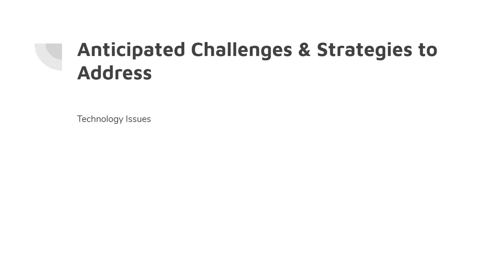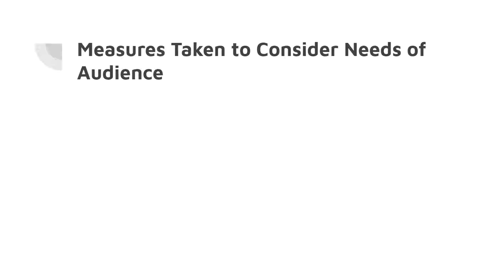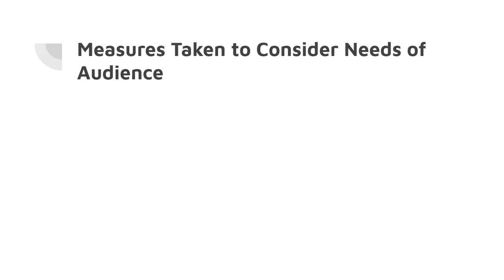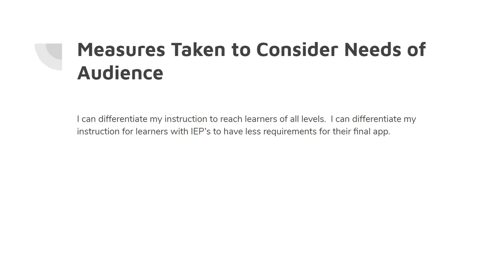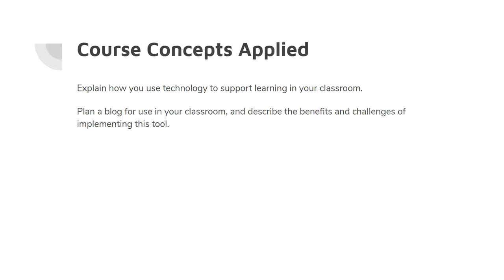Sep 6, 2019 11:27 AM